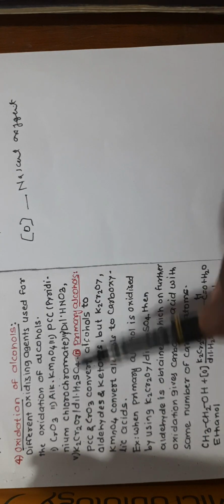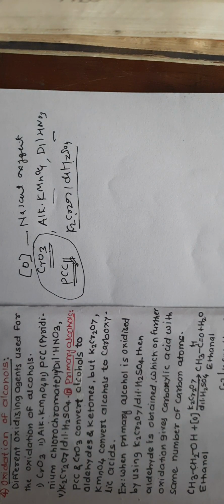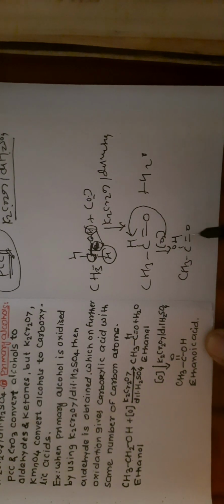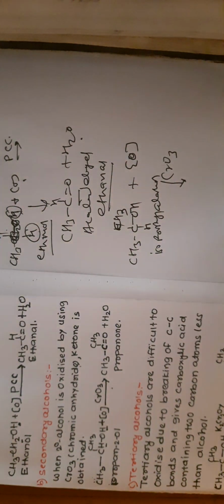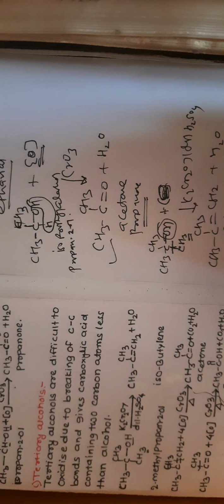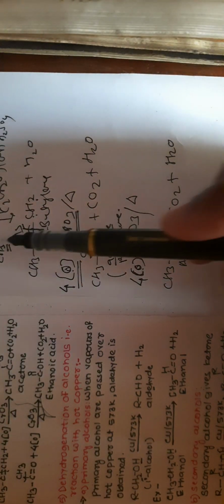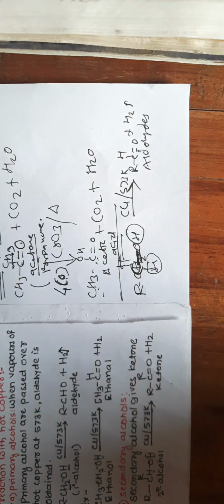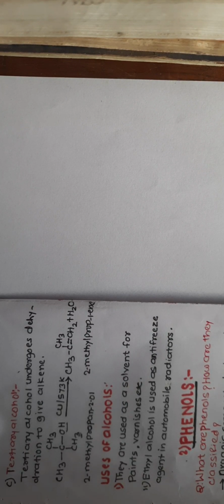video 8 Alcohols:oxidation and dehydrogenation of alcohols